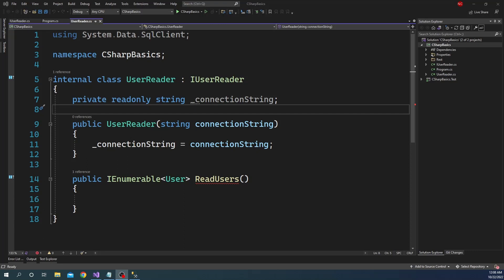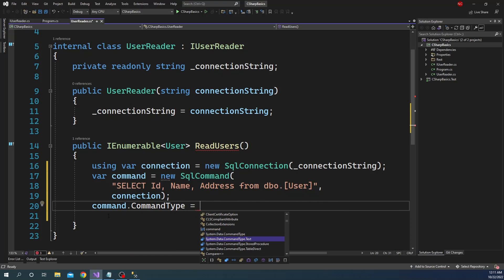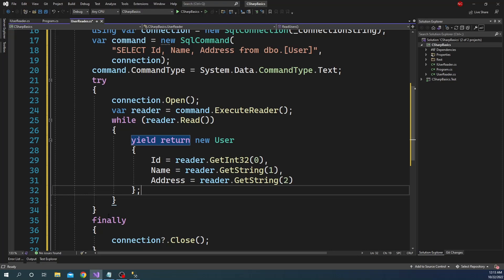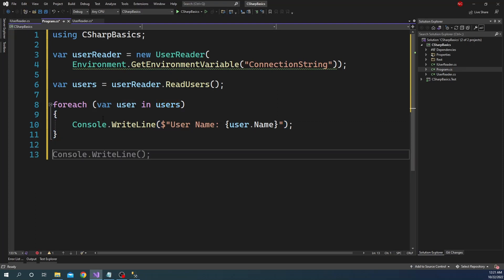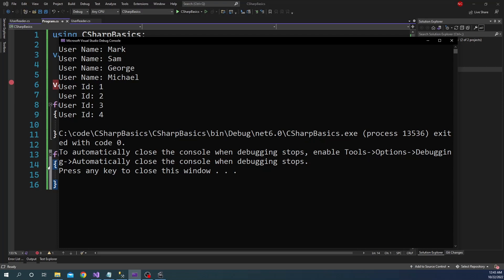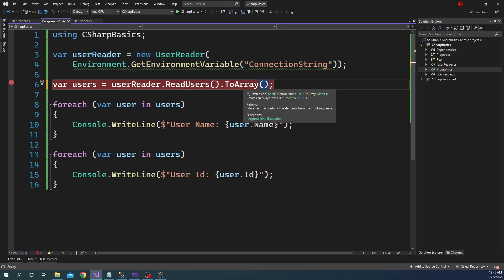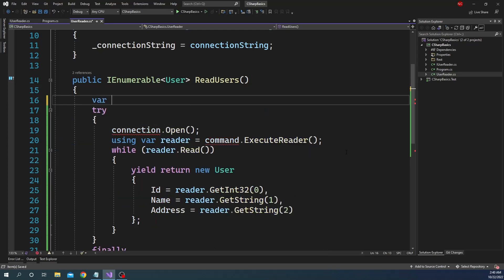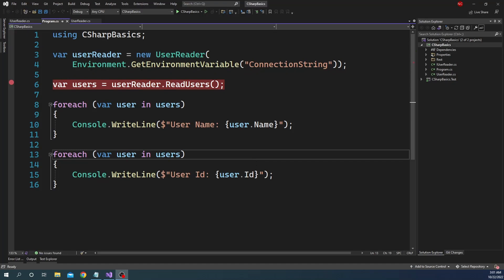How to very easily fix a major performance issue of IEnumerable [C# and .NET 6]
Hello everyone, and welcome to .Net Core Central. In this video, I am going to walk through a major performance issue with the IEnumerable and how we can fix that with a very simple code change.

00:07 - What this video is going to cover
00:35 - The use case to demonstrate the issue
01:15 - Creating data access class to get data and return as an IEnumerable
05:20 - Code calling the data access and showing the performance issue with the IEnumerable
10:50 - SHowing how this performance issue with IEnumerable can be solved easily